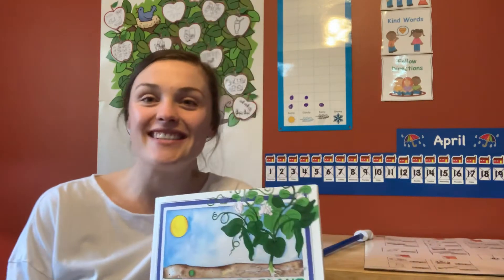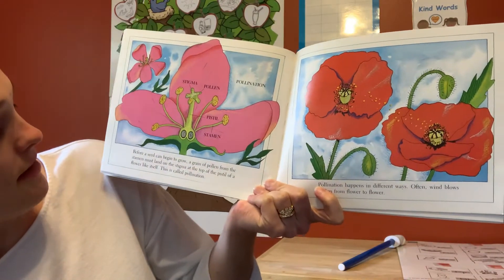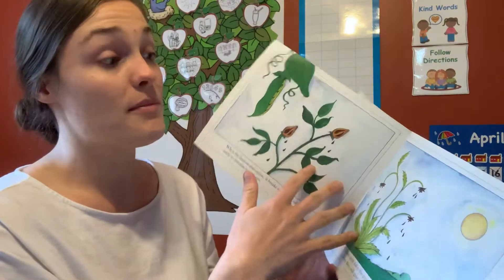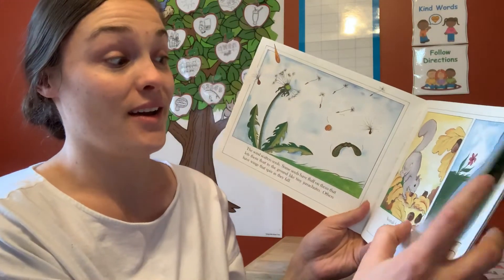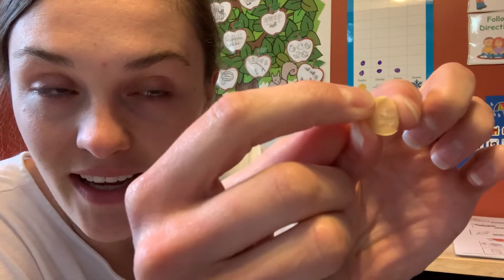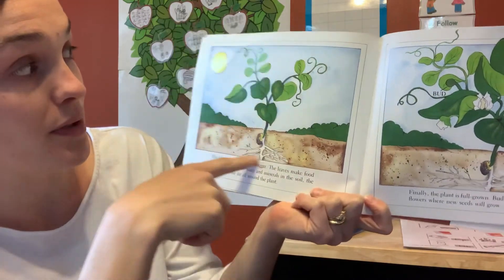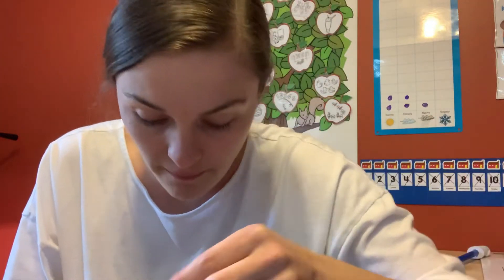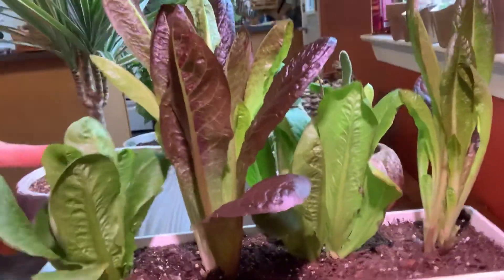Growing Lima Beans Part 2 - From Seed to Plant read aloud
Follow up with our Lima Bean experiment and learn about how seeds turn into plants!